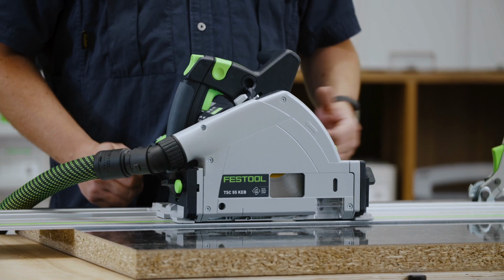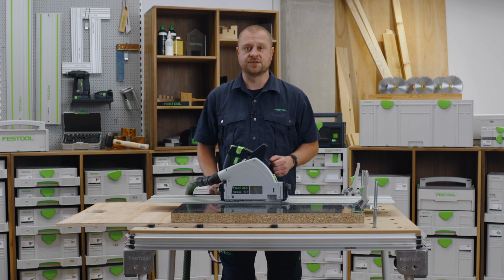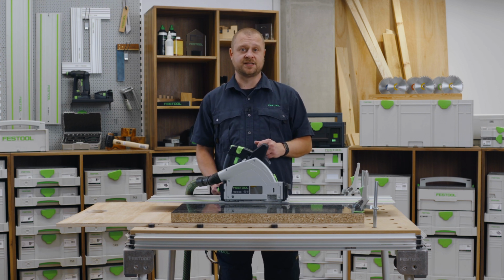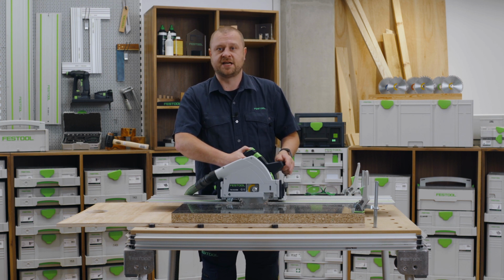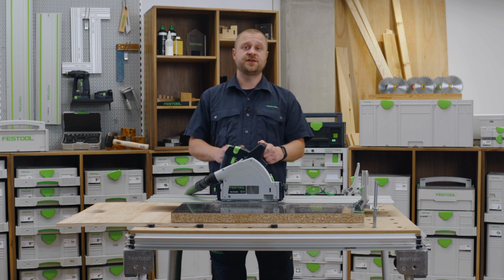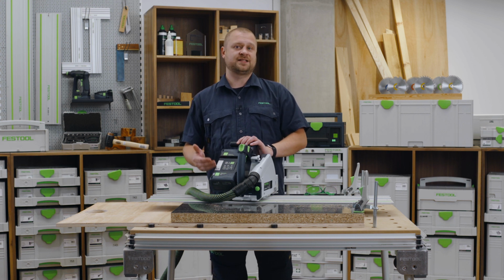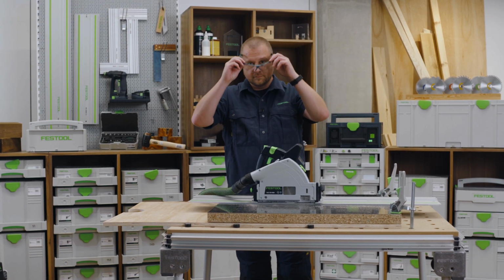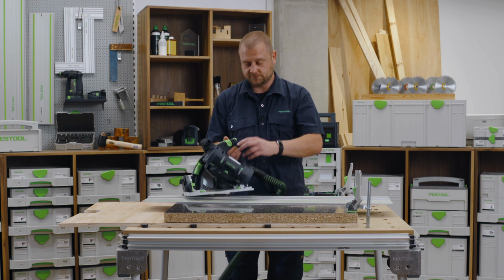The Festool TSC 55 K plunge-cut saw with KickBackStop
In this video, Carl explains how the KickbackStop feature on the TSC 55 K stops kickback occurring on the plunge-cut saw, which helps prevent injuries and damage to work-pieces.

The KickbackStop feature is also demonstrated in this video.